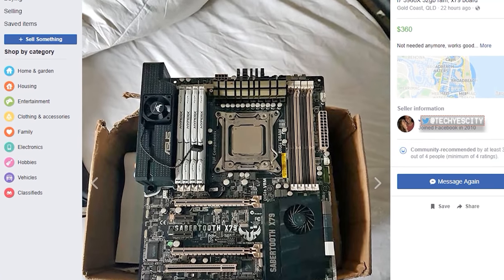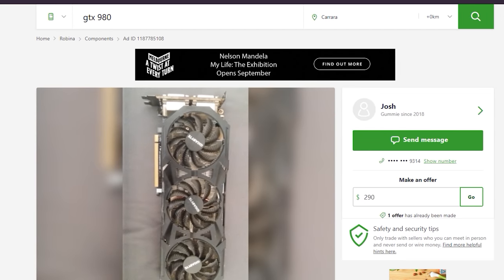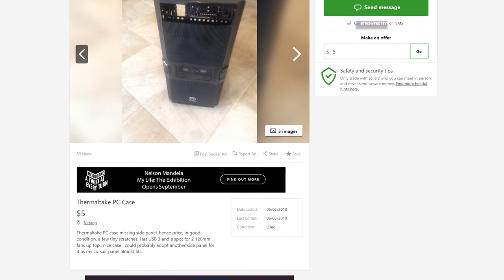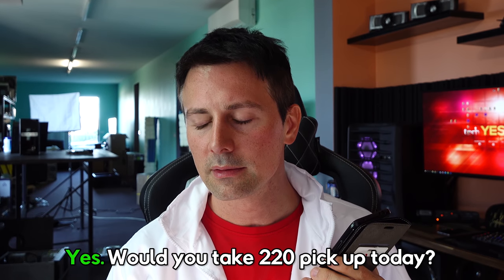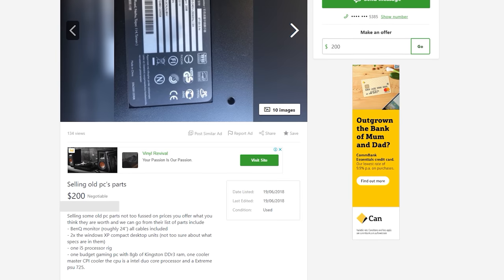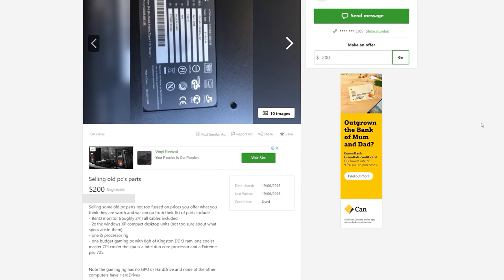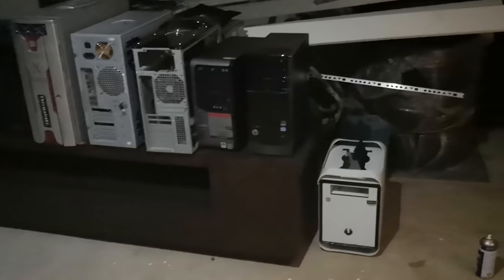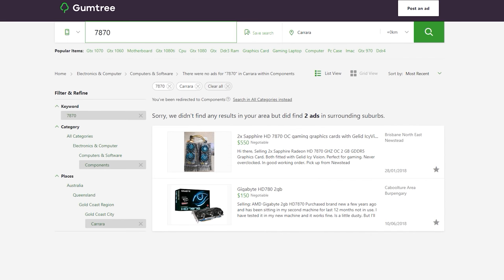June's MASSIVE USED PC PARTS HAUL - $1100 Later...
Last month I may have been down on my luck but Karma sure has come around to get me them deals for June, and deals we did indeed get; with motherboards, ram, cases, pcs, graphics cards (basically if it was a pizza it would be called the Tech YES Works). Enjoy!